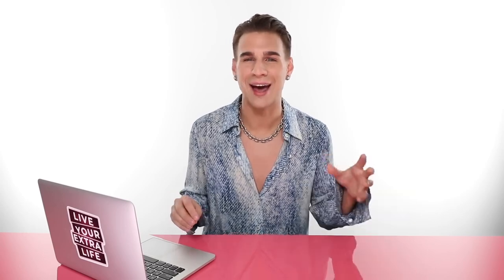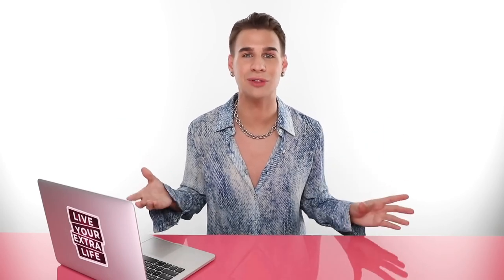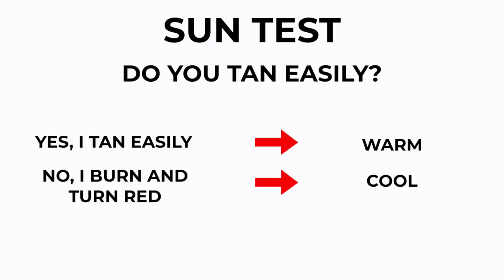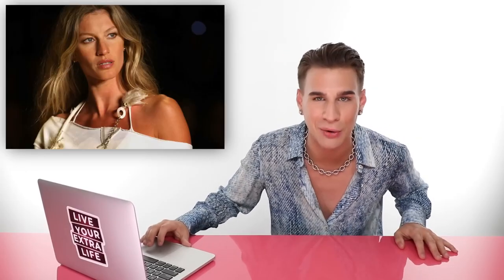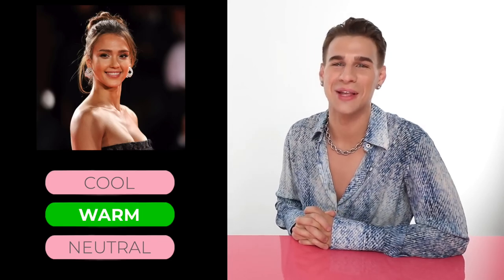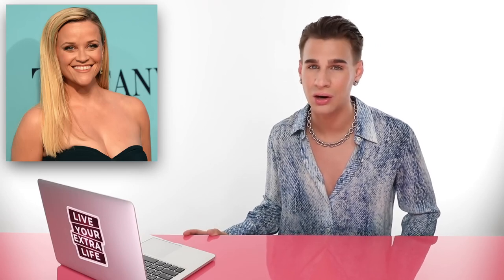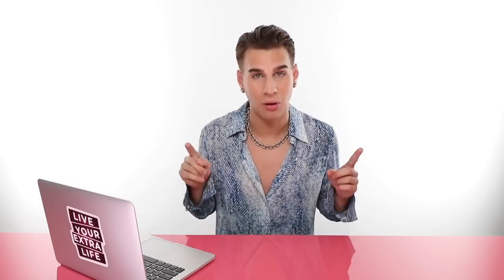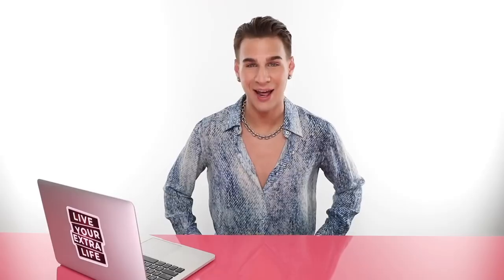The Hair Color That Will Best Suit Your Skin Tone 2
Hi Beautiful! Here is a guide to picking the perfect hair color for yourself.

XMONDO Instagram:

 / xmondohair